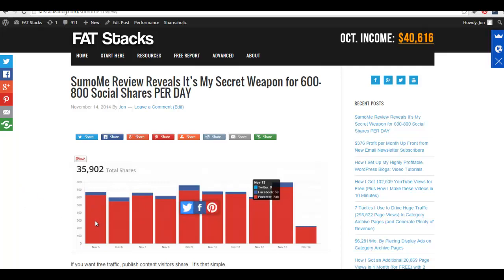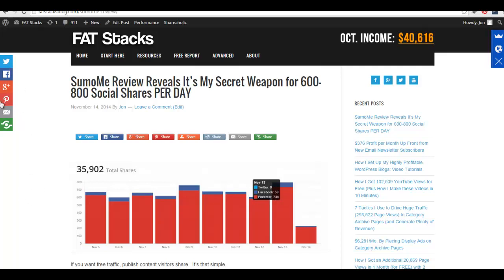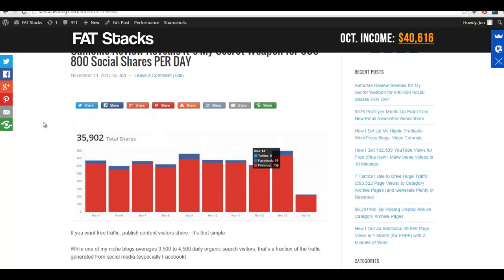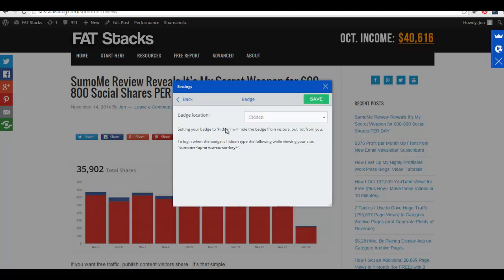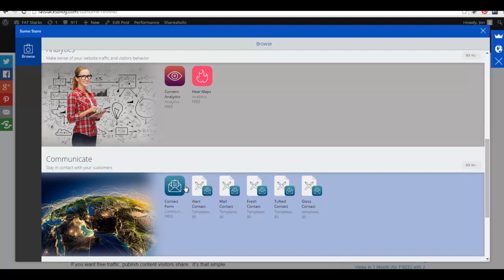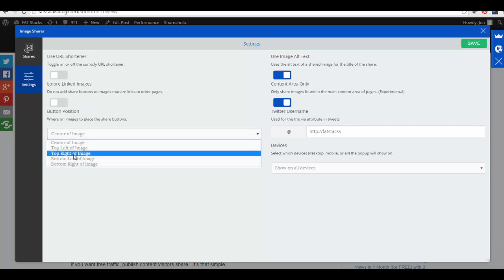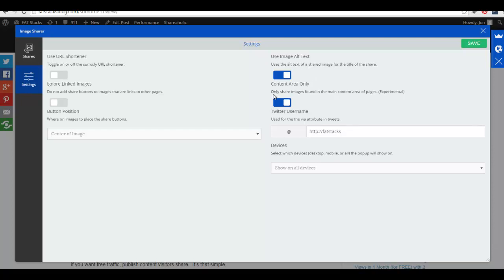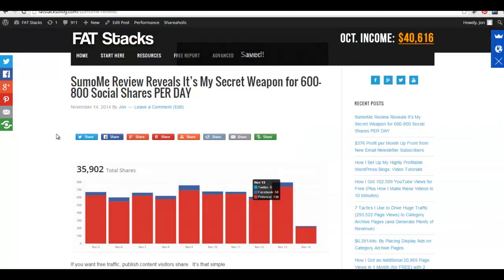SumoMe Review: My Secret Weapon for 600-800 Social Shares/DAY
This video reveals exactly how I get 600-800 additional social media shares EVERY DAY with the SumoMe plugin.

This SumoMe review steps you through how to set it up and the settings I use for getting loads of Facebook shares, Pinterest pins and Twitter tweets from my niche website.